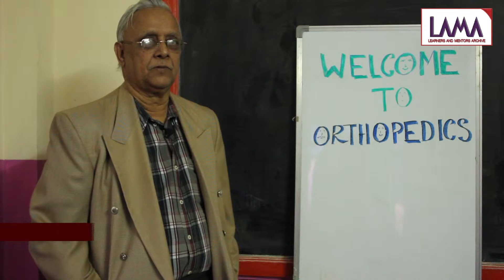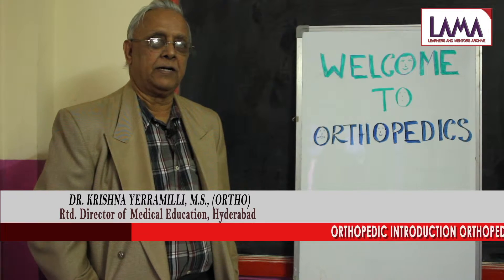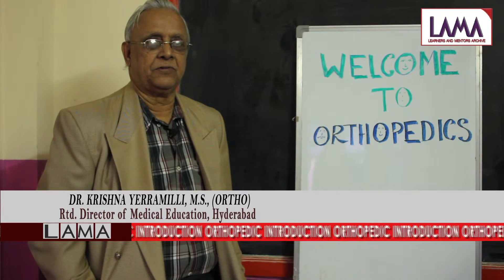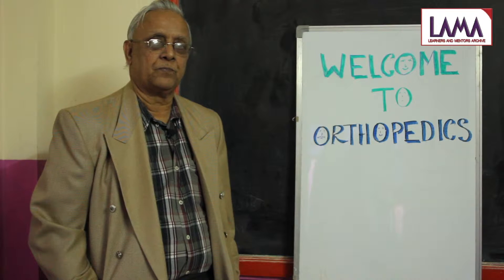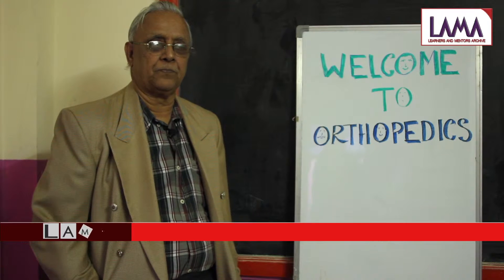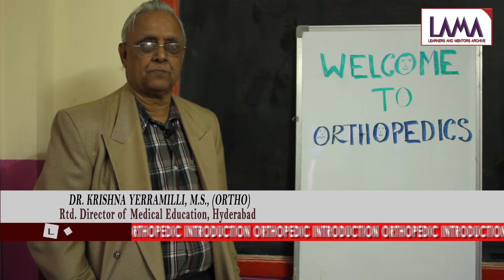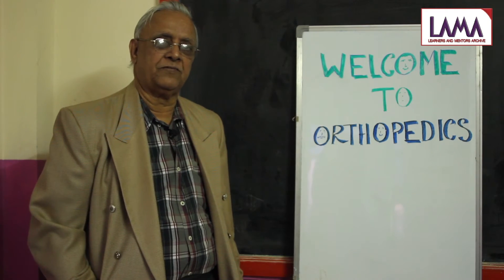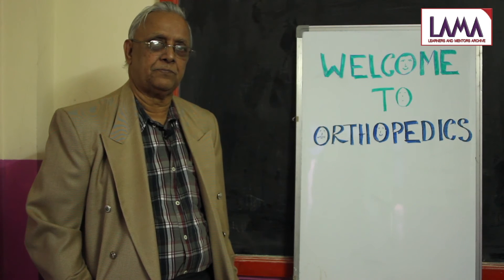Dr. KRISHNA YERRAMILLI | Orthopedic Surgeon | Orthopedic Classes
Dr. Krishna Yerramilli. Graduated from Andhra Medical College. Post-graduation in Orthopedic Surgery Under the guidance of Prof. Vyagreswarudu from Andhra Medical College, Visakhapatnam, Andhra Pradesh in the year 1964.
More than 4 Decades of service in government hospitals and retired as Additional Director of medical Education, Andhra Pradesh in 1998.

Orthopedics and orthopedic surgery are important subdisciplines of medicine. They comprise the diagnosis, therapy, prevention and rehabilitation of diseases and injuries of the supporting and locomotor apparatus.

Orthopedics are the medical discipline dealing with bones, muscles, tendons and joints and their degenerations and diseases.

The supporting and locomotor organs are the biggest organ system of the human body and can therefore be affected by many different diseases.